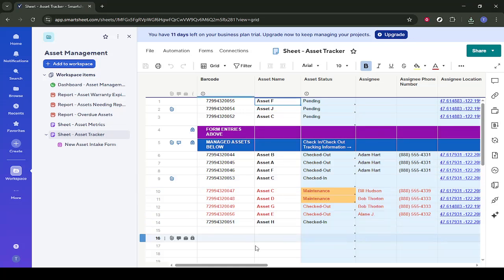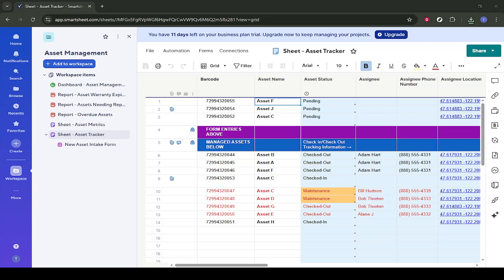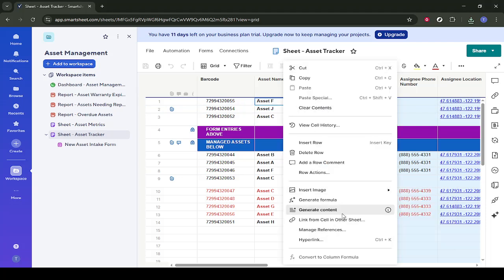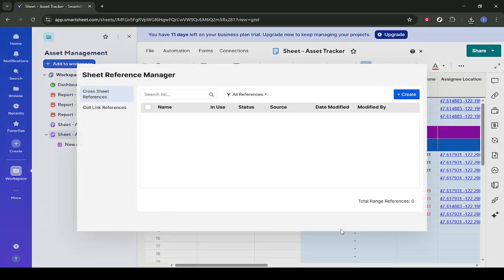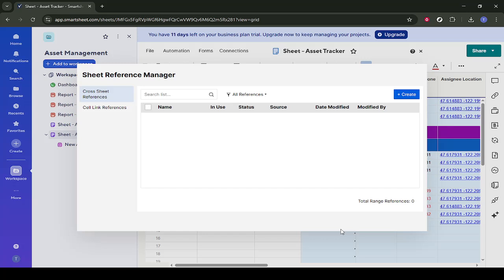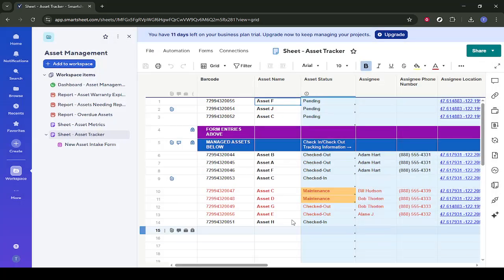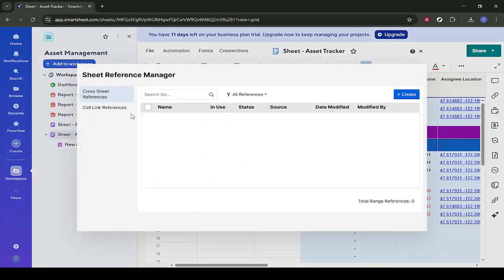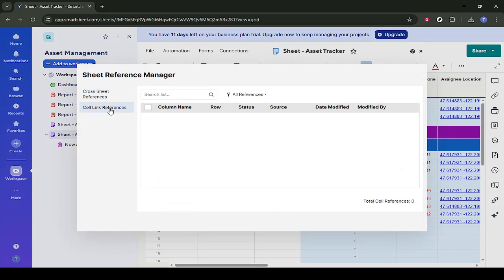How To Manage Cross-Sheet References And Cell Links In Smartsheet [2026 Guide]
In today's video we cover: Smartsheet tips, cell links, cross-sheet references, Smartsheet tutorial, project management, productivity tools, Smartsheet guide, data management, spreadsheet skills, Smartsheet features, linking sheets, work management, Smartsheet basics, efficient tracking, collaboration tools, project tracking, Smartsheet for teams, online spreadsheet, task management

-Google Drive
-Google Meets
-Google Sheets
-Google Chrome
-Google Forms
-Google Gmail